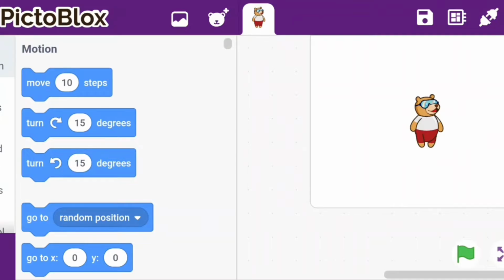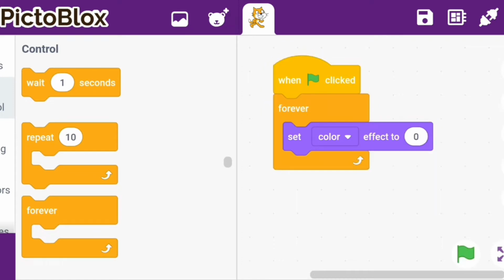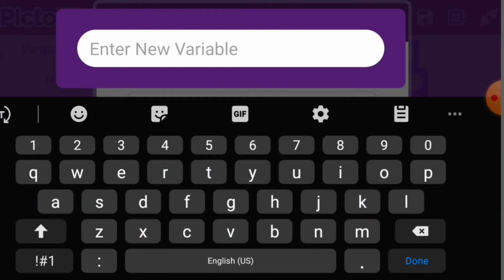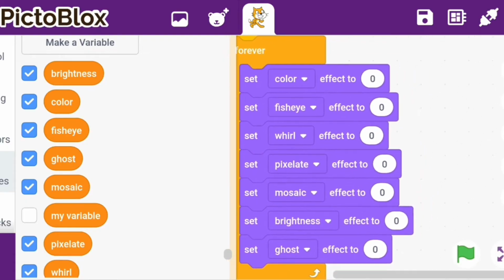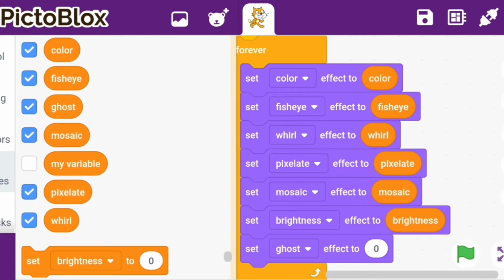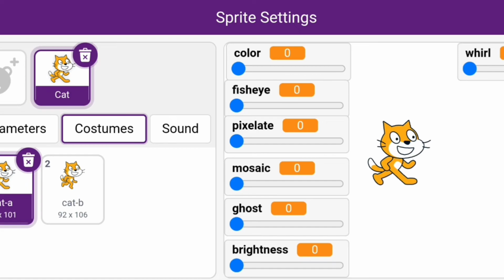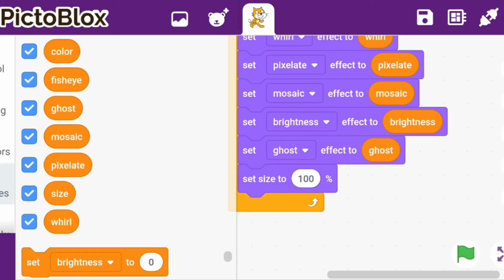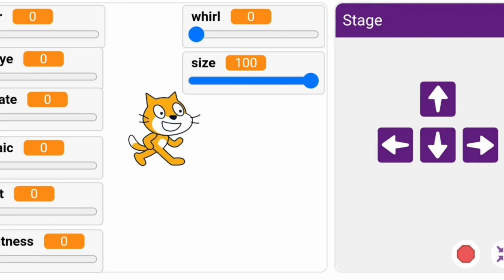effects in pictoblox @Hashmi learning 3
effects in pictoblox @Hashmi learning space
darshan 007 spartan,sant tukaram national model school latur,